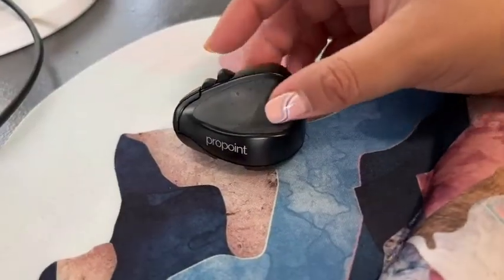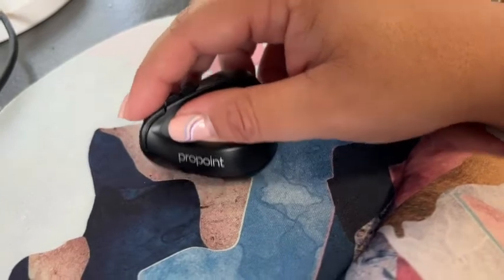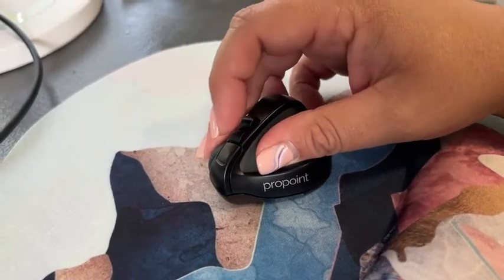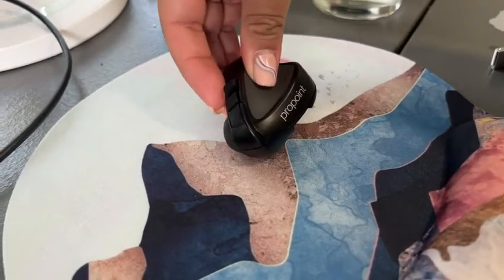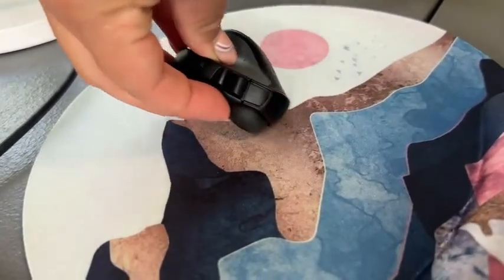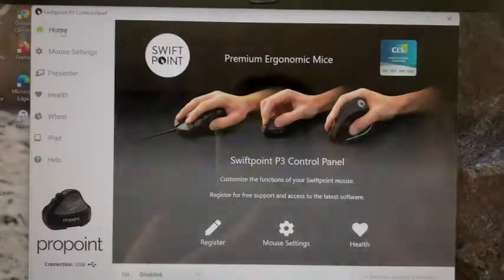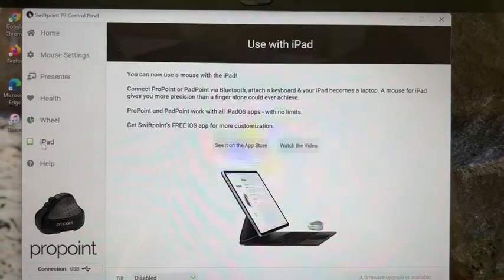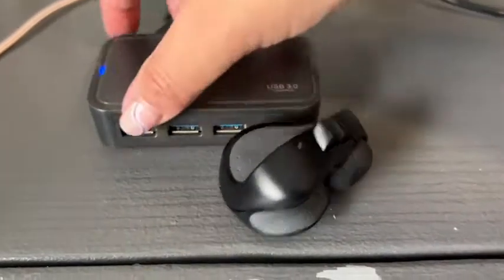Our Point of View on Swiftpoint ProPoint Ergonomic Mouse From Amazon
ABOUT THIS PRODUCT:REDUCE PAIN & DISCOMFORT - Extended computer use can cause pain, strain or discomfort in your hand, wrist, shoulder or neck & leads to long term injuries, like; Repetitive Strain Injury (RSI), Carpal Tunnel, Tendonitis, Tennis Elbow or Occupational Overuse Syndrome (OOS). ProPoint’s CES award-winning ergonomic vertical pen grip reduces pain by aligning your hand & wrist in a more neutral position. Get comfort & precision at your fingertips.
HEALTH & WELLBEING SOFTWARE - ProPoint has an integrated wellbeing assistant health software to help keep you healthy whether working from home or office. Medical professionals recommend we take regular breaks when working - utilize the scientifically recommended ‘best practise’ program, or design your own. Supported by research conducted by professional Ergonomist & Occupational Health Physiotherapists. ProPoint offers you the flexibility & support you need.
HOME & OFFICE PRODUCTIVITY - Wireless, compact & light weight with the accuracy of a full desktop mouse. ProPoint is loaded with productivity software too. The Surface Wheel Productivity Menu gives you 1-click access to favorite hotkeys, apps & functions. Use WFH Express Toolkit to mark up & annotate any screen, email, image or video. Click save & immediately send a copy to the relevant person or your remote team. The ultimate in work from home accessories!
TAKE COMMAND OF YOUR PRESENTATIONS - Ready to present live or via Zoom? ProPoint is a fully featured presentation clicker complete with virtual laser pointer, spotlight, magnifier, annotation & mark up tools. ProPoint is a presentation remote & air mouse, mobile/travel mouse, Microsoft Surface Dial, pen & stylus replacement all-in-one. It’s even compatible with iPad!
AS LIGHT AS A FEATHER - Smaller than a golf ball & weighing less than 1 ounce (only 24 grams)! ProPoint fits any sized hand & is even lightweight & compact enough to be used comfortably with a wrist brace. Wireless & rechargeable - connect via Bluetooth & charge via USB.
DITCH THE TRACKPAD - Lightweight, compact & wireless, ProPoint ergonomic mouse can be used anywhere. Use it in a cafe, on a sofa, or even your laptop palm-rest. Its 60-second rapid charge gives you an hour of use, so you’re always ready, even on the go! The perfect home, office or travel mouse - put an end to the frustration of an unresponsive & inefficient trackpad. Working in Word, Excel & Powerpoint becomes easier, faster & much more precise.